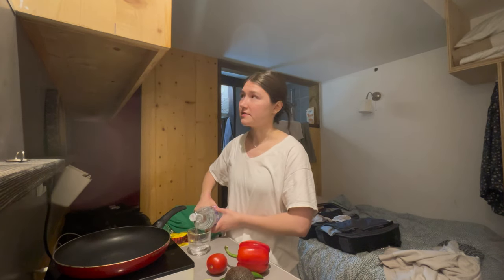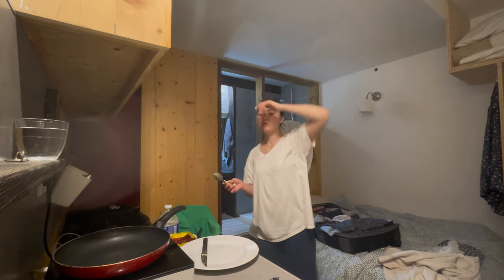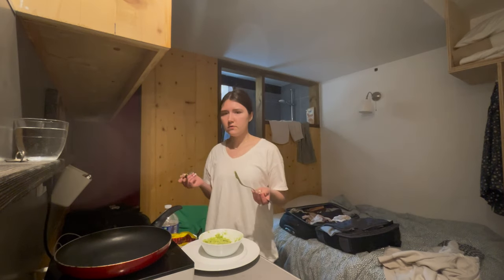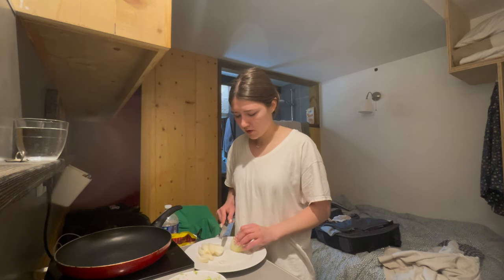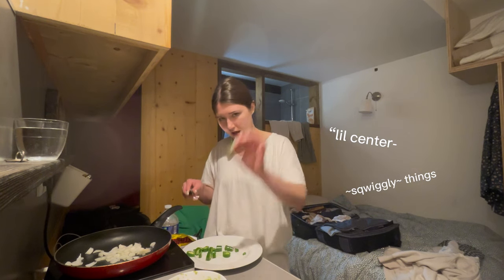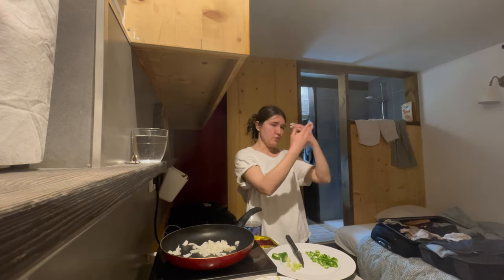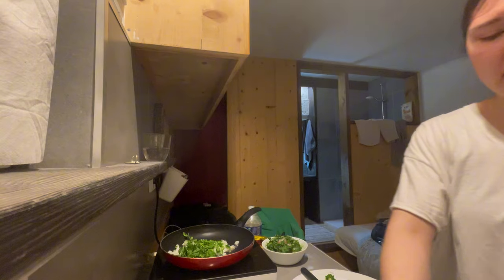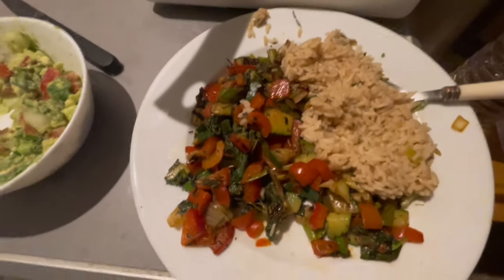things have been getting intense… | chit chat • update • guac recipe ᕕ( ᐛ )ᕗ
Ayoooo. Reporting from Montpellier, France. I have been having quite the experience… !

- donations are not required by any means, but are always greatly appreciated!

♡︎ (^‿^✿)ヽ(♡‿♡)ノ(๑˃ᴗ˂)ﻭ ✧